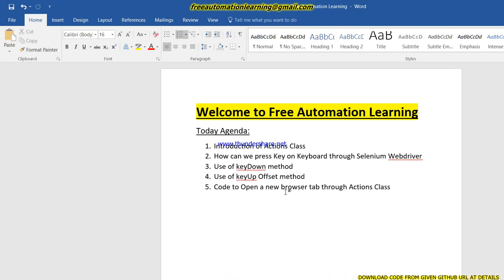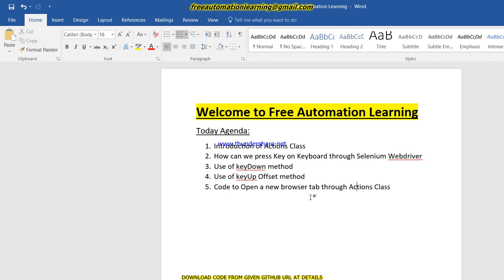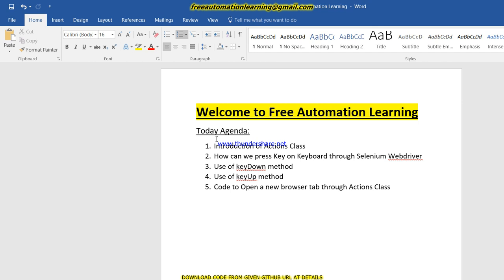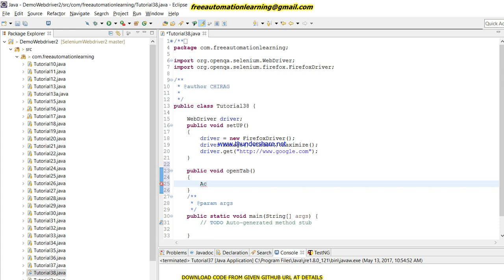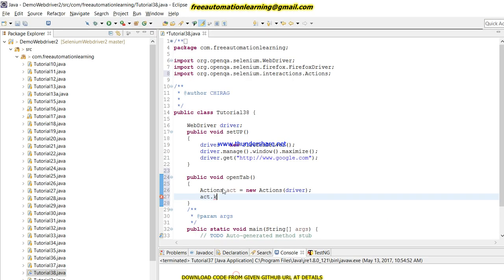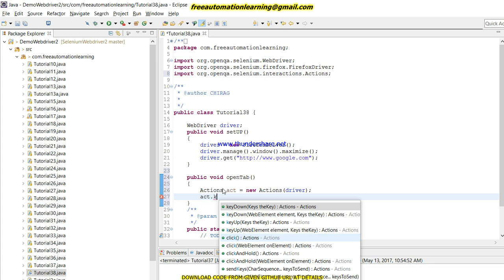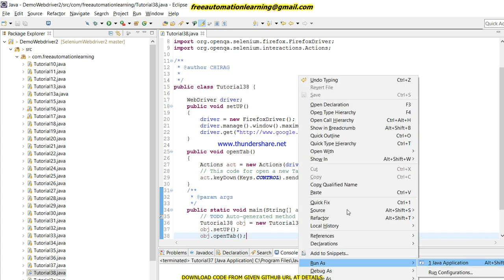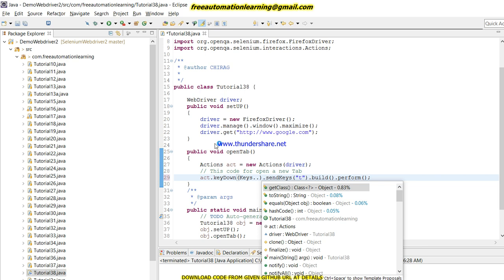Selenium Webdriver : How can press keys on keyboard : Tutorial 38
This Video contains how can we press keys on keyboard in selenium webdriver using Actions Class.